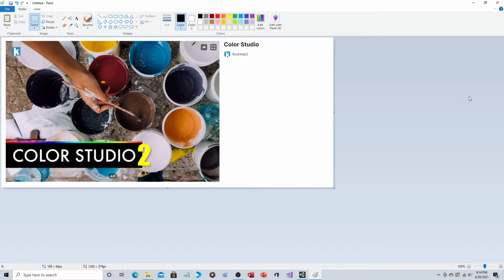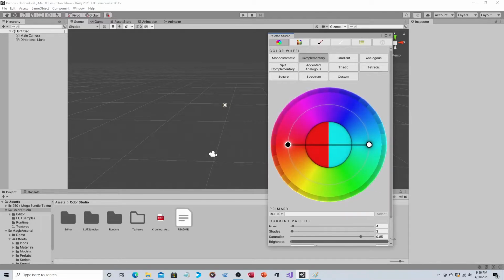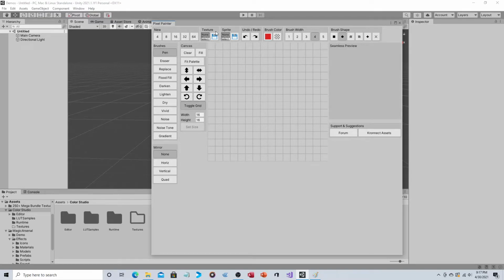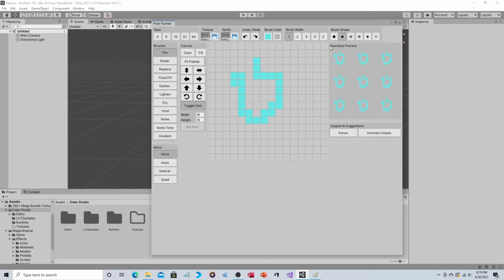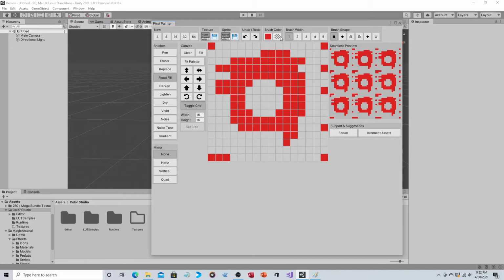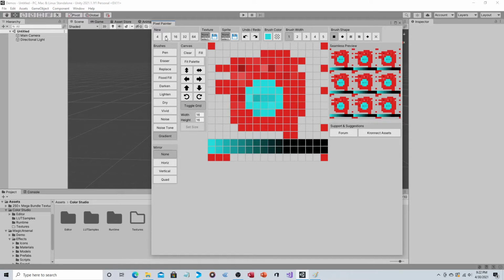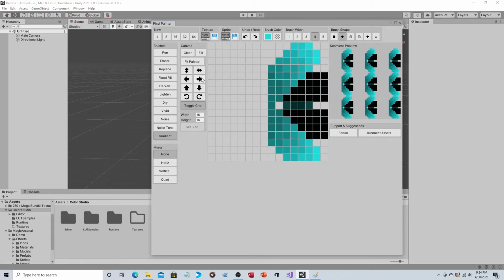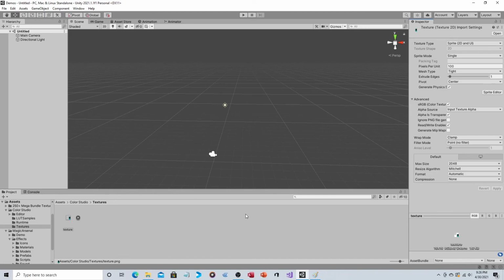Unity Asset Review - Color Studio 2 by Kronnect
Color Studio 2 adds a built in paint program to Unity making it much closer to being an all-in-one solution.